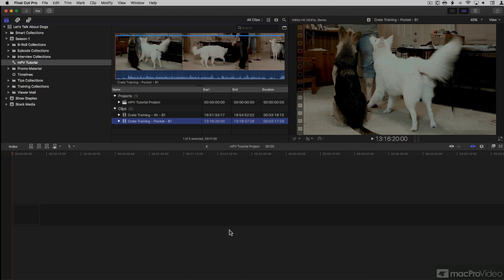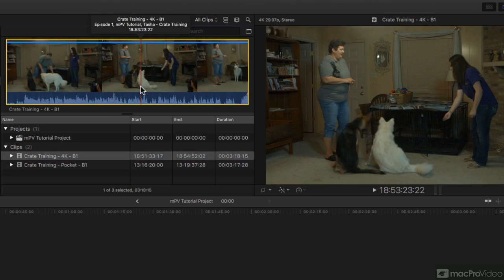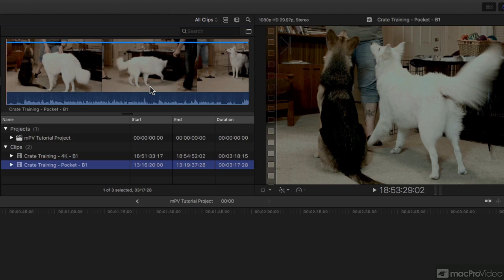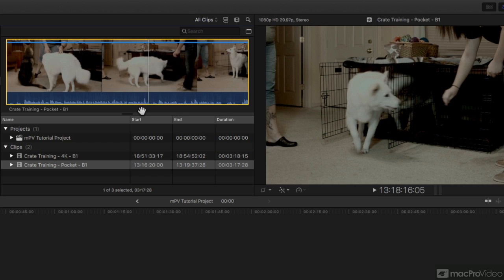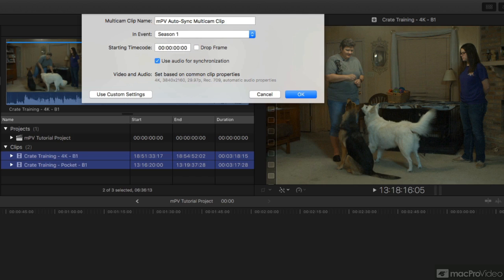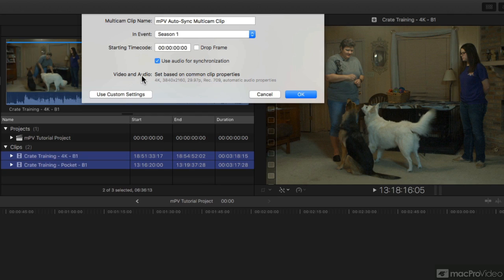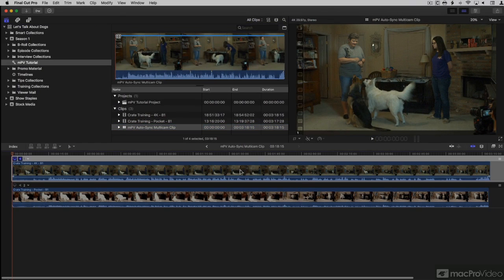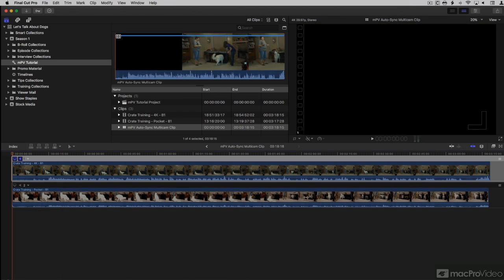Final Cut Pro FastTrack 202: Multicam Techniques - 3. Automatic Multicam Clips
Final Cut Pro FastTrack 202: Multicam Techniques by Ben Balser
Video 3 of 13 for Final Cut Pro FastTrack 202: Multicam Techniques

In this course, Certified Trainer Ben Balser shares pro-tips to help you master multicam editing in FCP X. Ben begins with an overview of Multicam Clips: how they work, how to prepare for them on your shoot, and how to use metadata tags to best organize your workflow. He also gives you tips to improve playback performance because multicam clips can quickly tax your CPU to its limit!

You'll then learn how to use audio to automatically sync clips, and how custom multi cam settings work. Ben then explains how to simultaneously watch multiple camera angles, and how to easily switch between them in the Angle Viewer. Once the multiclip is created, youll move to the Angle Editor where youll learn basic edits, color grading and more advanced edits. The course closes with how to best deal with multiple audio channel, and different ways to create snapshots of the current state of  multiclips and projects.

So if you need to work with multicam clips, join Ben Balser and let him show you how its done!